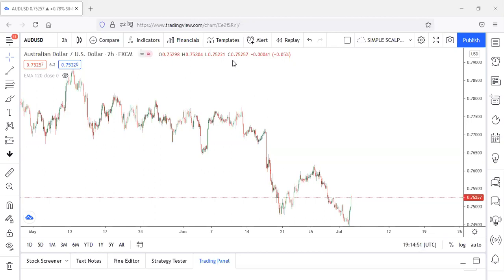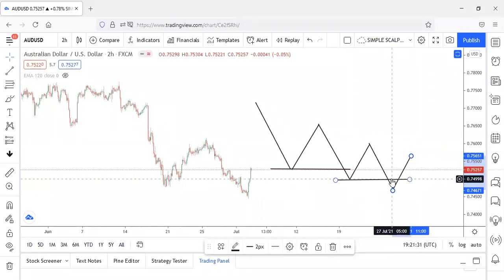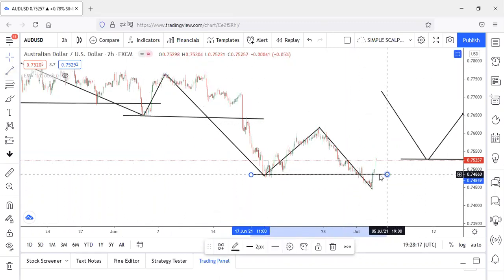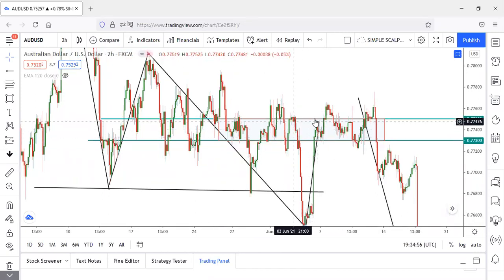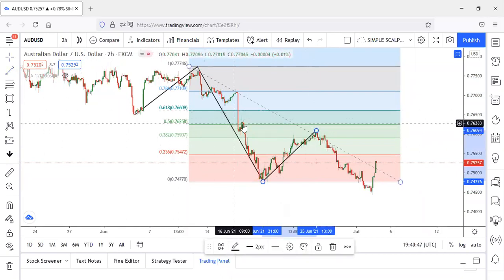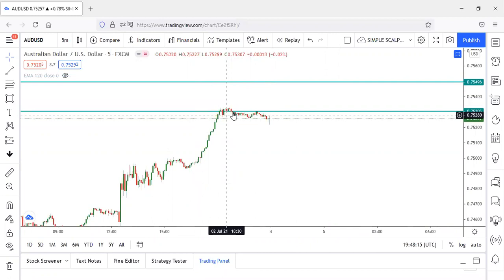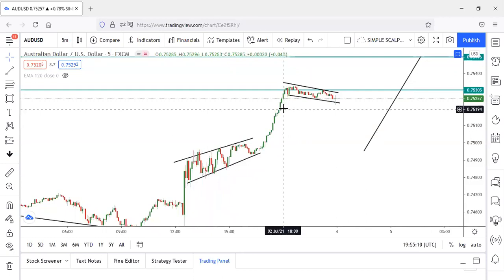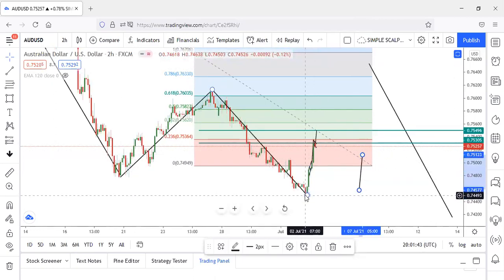Market Structure Part 3 (FIBONACCI ENTRY LEVEL)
This training video teaches how to a timing entry with fibonacci retracement level, it is a must watch till the end to know the exact entry level area.

You can also join our broker with a tight spread by clicking the link and register.